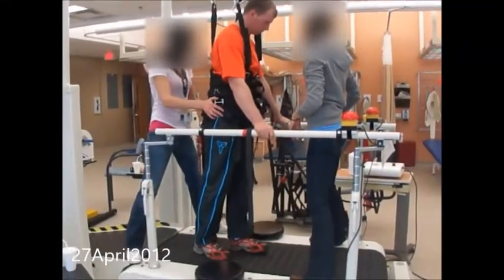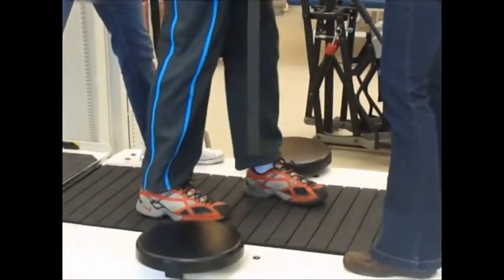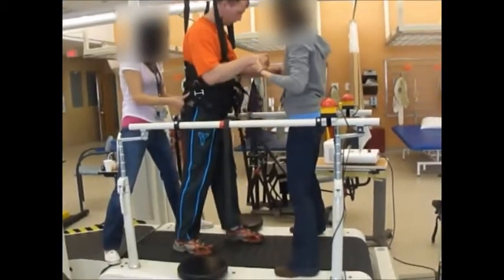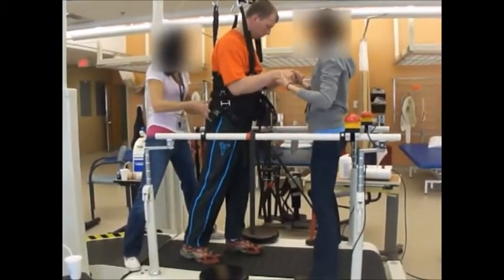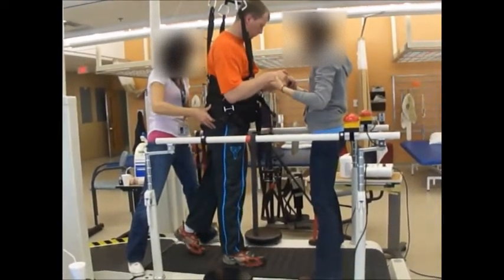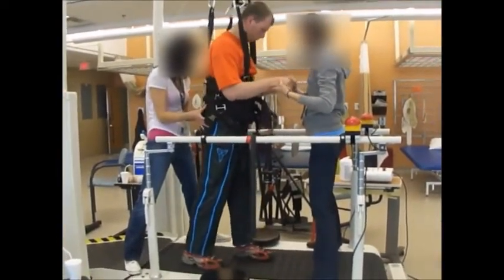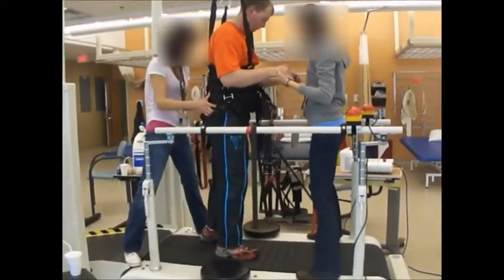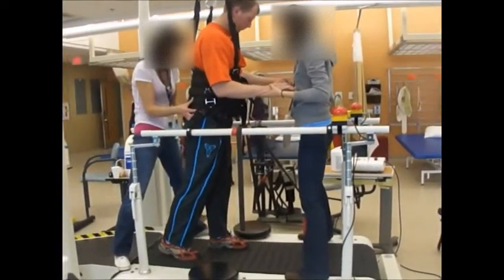assisted walking...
trying this machine out and to see how I will do
the hoist/harness adjusts your weight that touches the ground